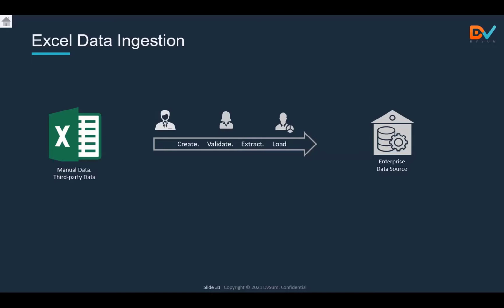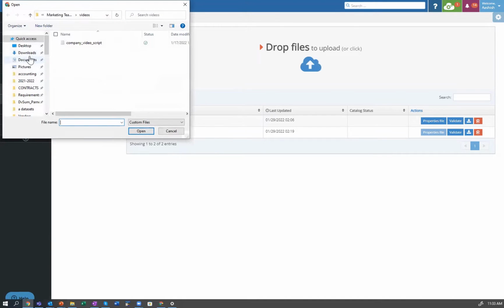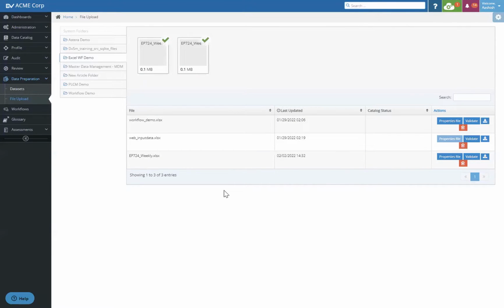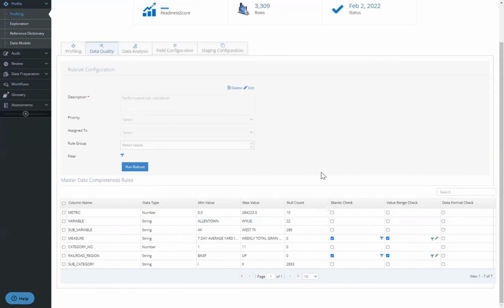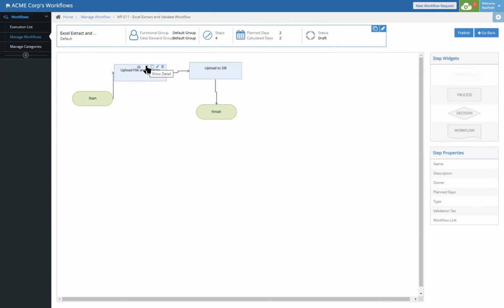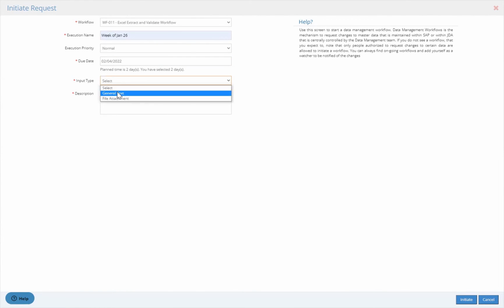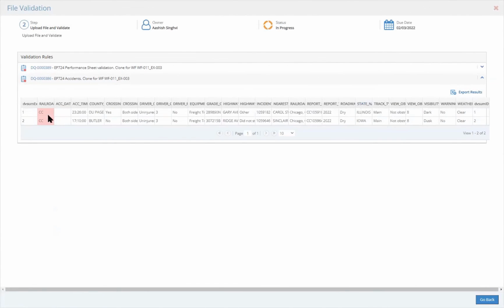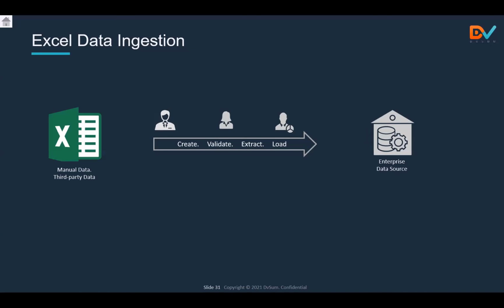Extract and Validate data from Excel to upload to a database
DvSum Data Management provides a simple, low-code workflow based solution to process excel files, validate data and export it into a database loadable format.